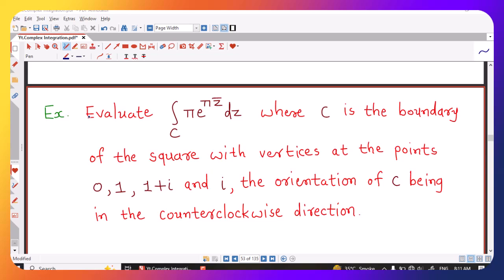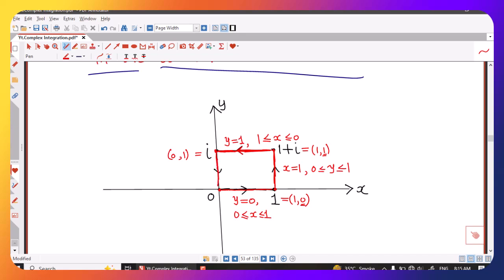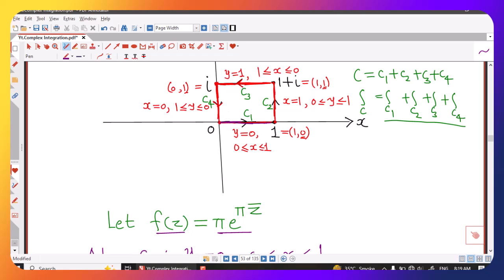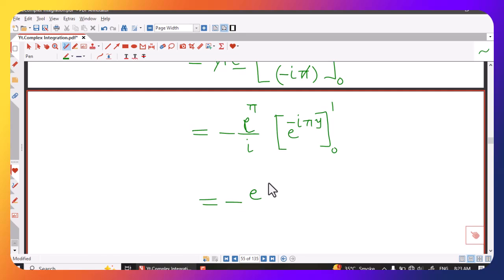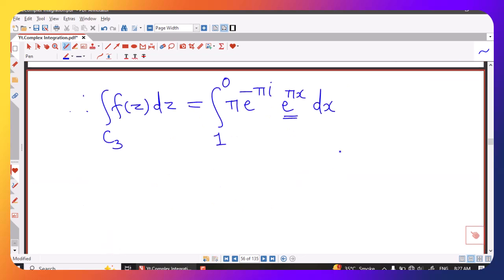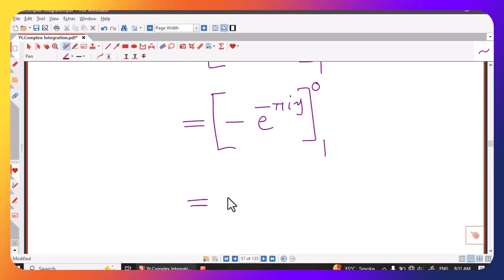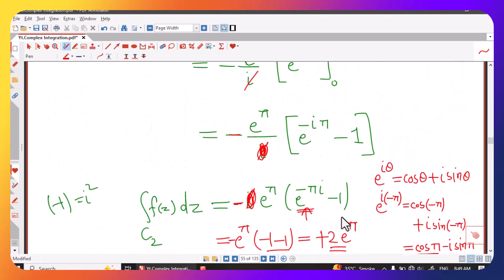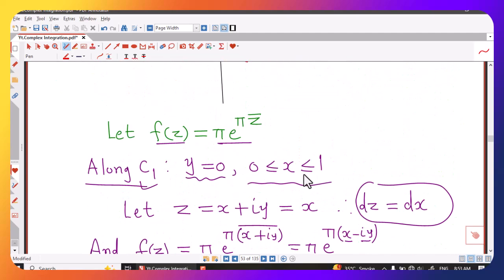Lec12/Complex Integration/Contour Integrals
In this lecture, we discuss one example on contour integrals.